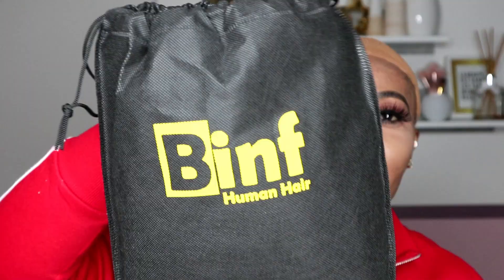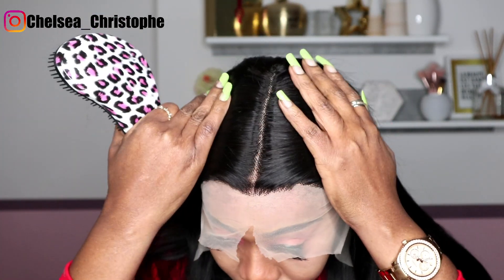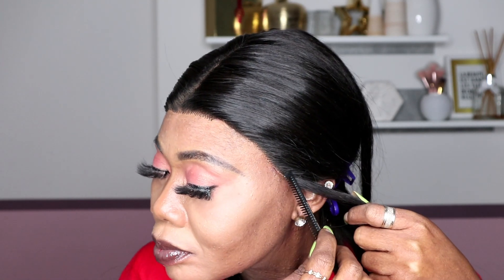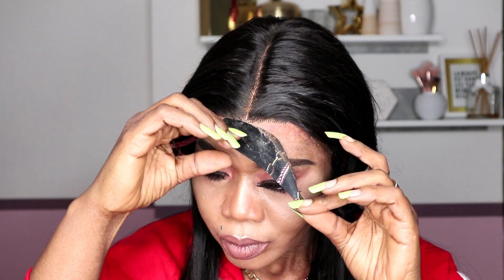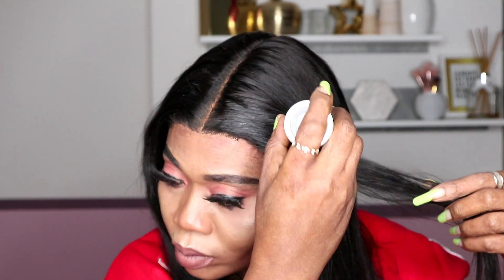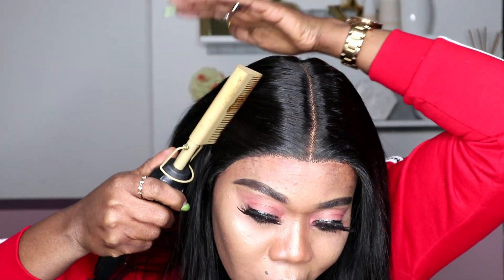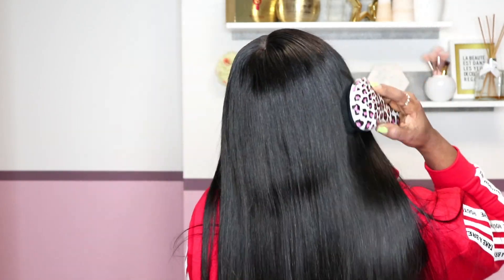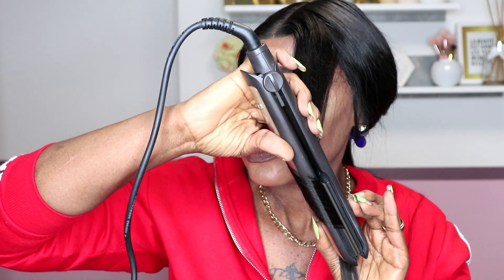Easy IG Ready Pre Plucked T-Part Straight wig | binf Hair